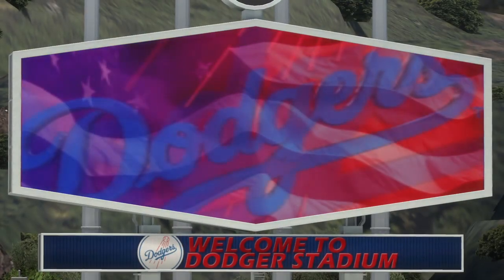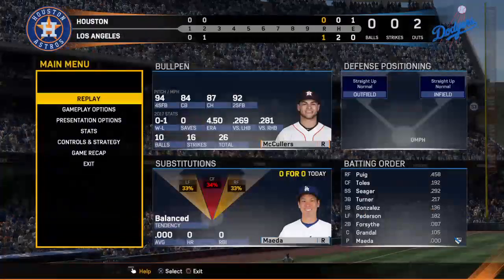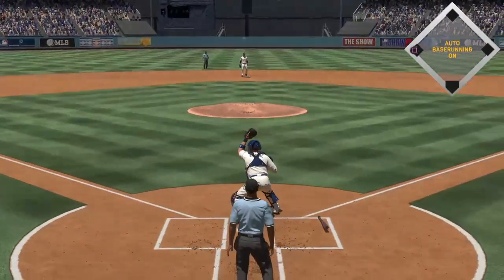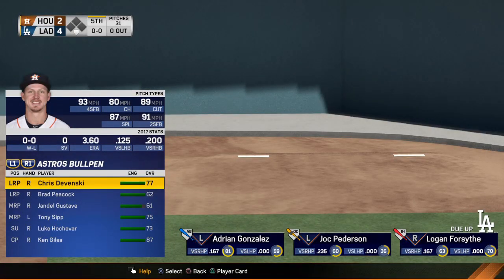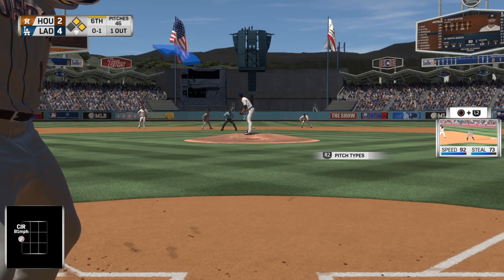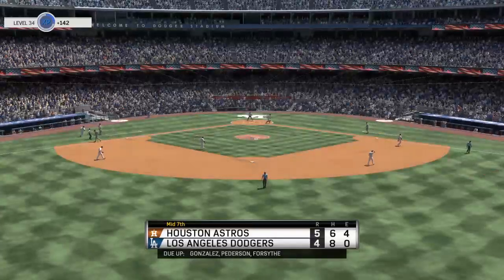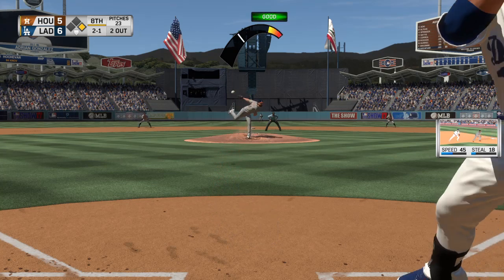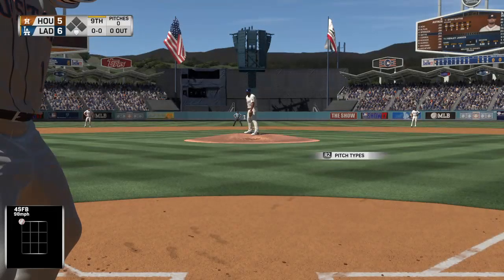Dirty Dozen - Astros vs Dodgers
Watch some Dirty Dozen action or even some RTTS from our league players.